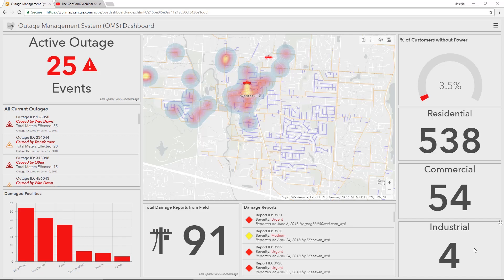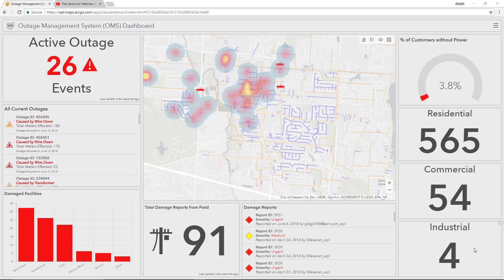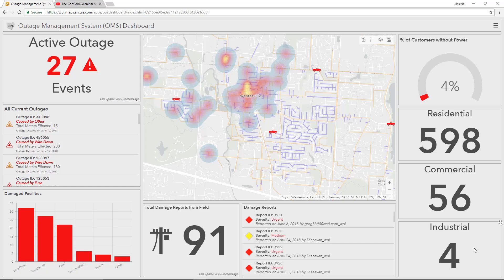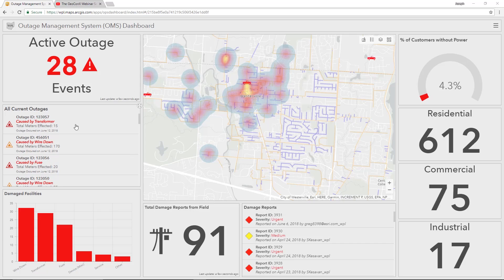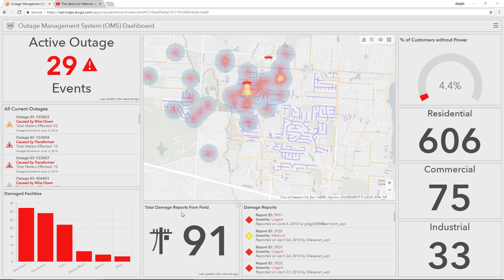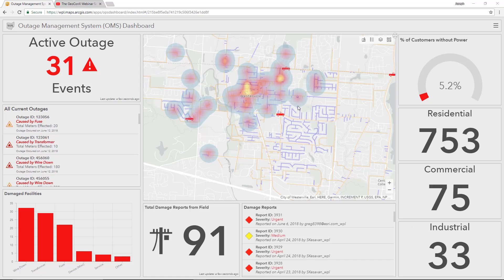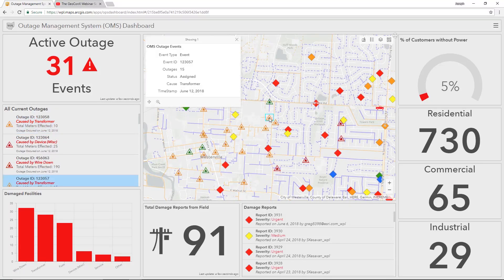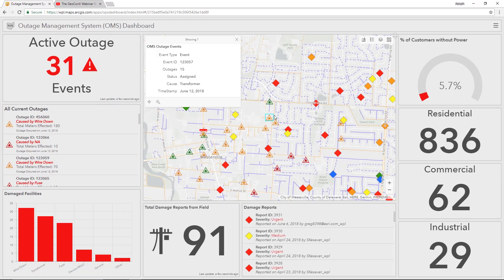Outage Management System - Real-Time Monitoring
This video demonstrates the ArcGIS Platform capabilities in monitoring outages in real time. One can visualize where outages are occurring, where their field crews are, and the status of work going on all in real time.